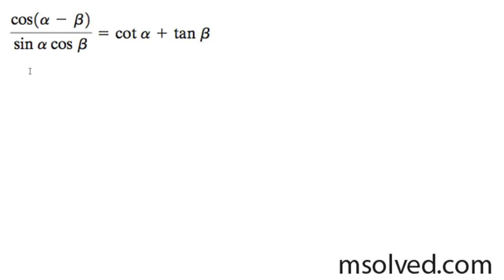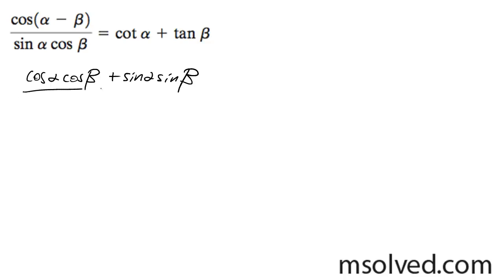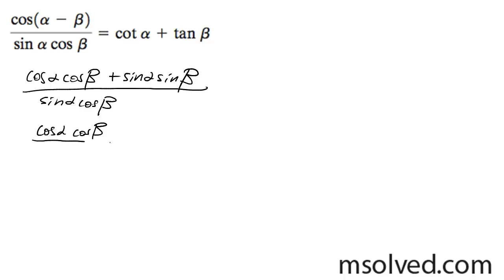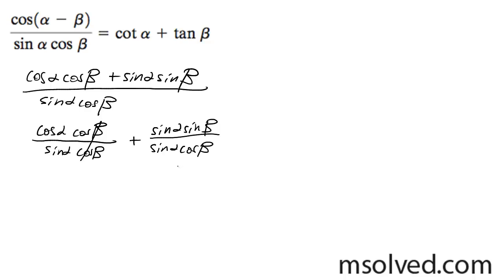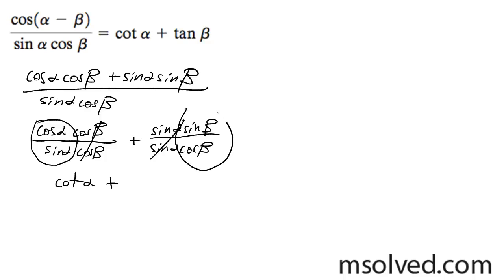cos(a - B) / sina * cosB = cosa + tanB